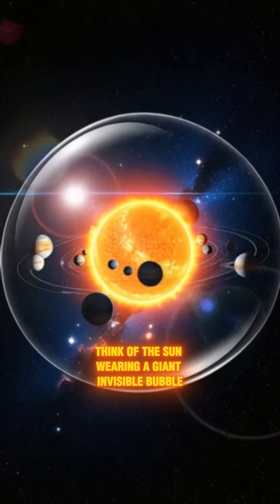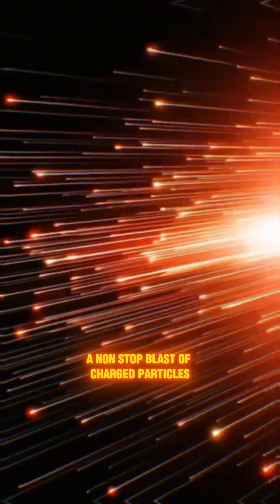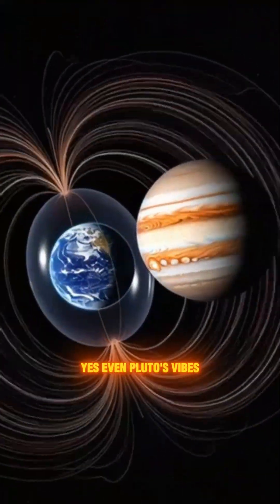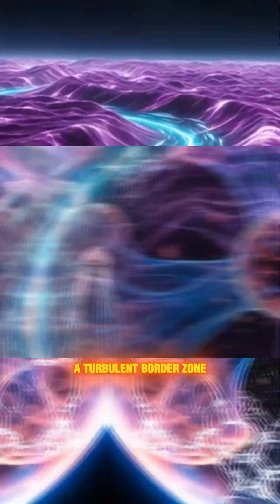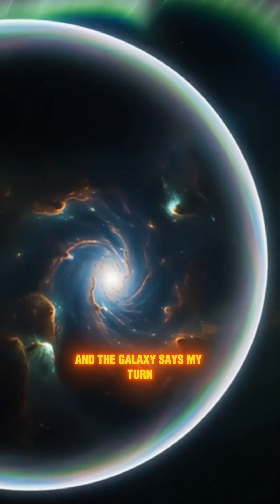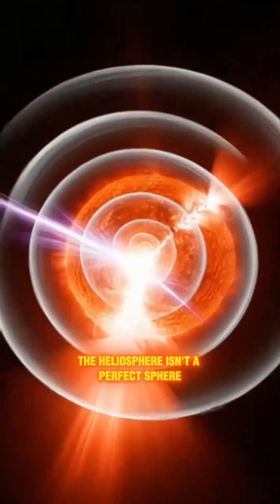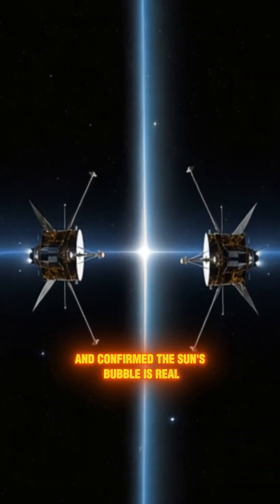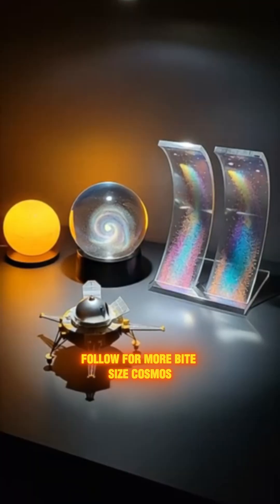Heliosphere: The Sun’s Space Bubble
Think of the Sun wearing a massive invisible bubble: the heliosphere. It’s inflated by the solar wind, slows at the termination shock, churns through the heliosheath, and meets interstellar space at the heliopause. Inside, we get partial shielding from galactic cosmic rays—space SPF. The bubble flexes with solar cycles and storms. Voyager 1 & 2 crossed the boundary and proved the edge is real, dynamic, and far beyond Pluto. Watch, save, and share if you love clean space explainers.